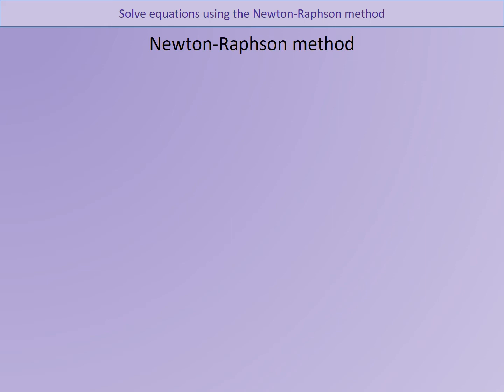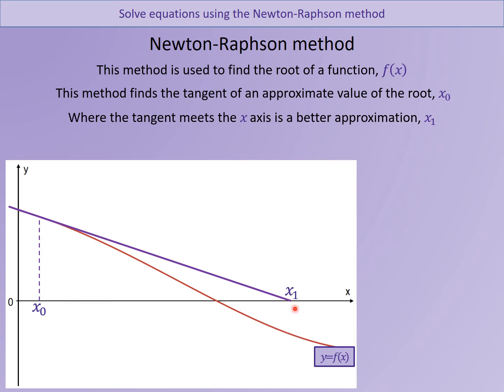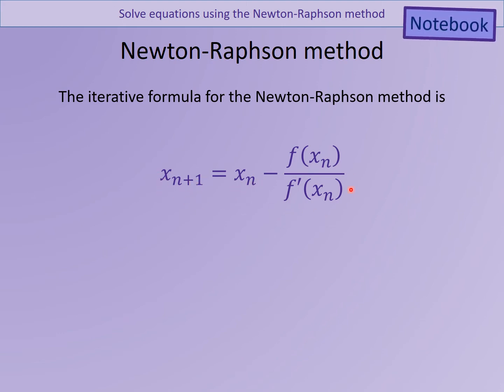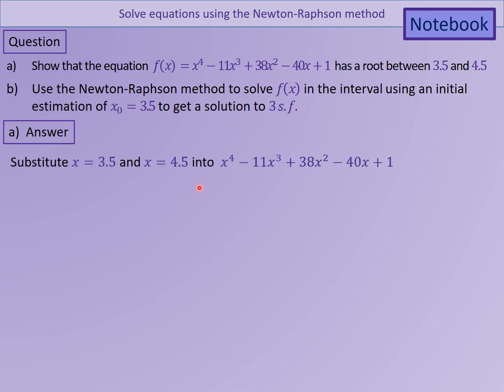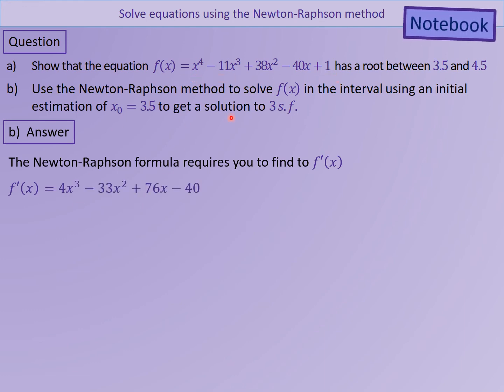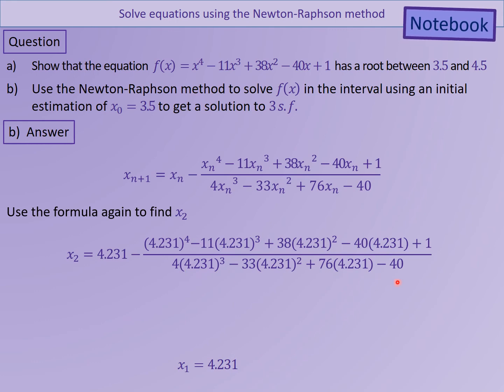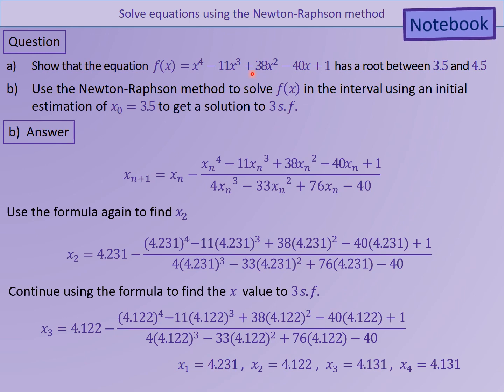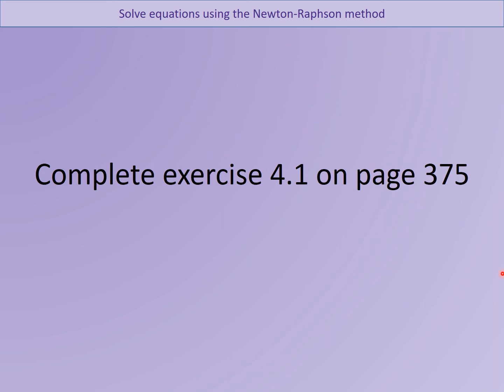VO A2 Week 13 3 Newton Raphson method